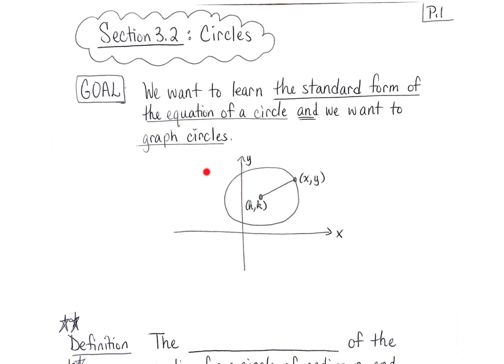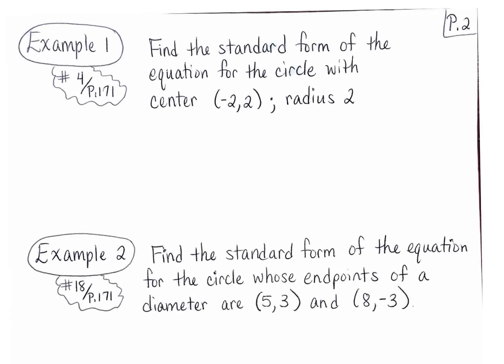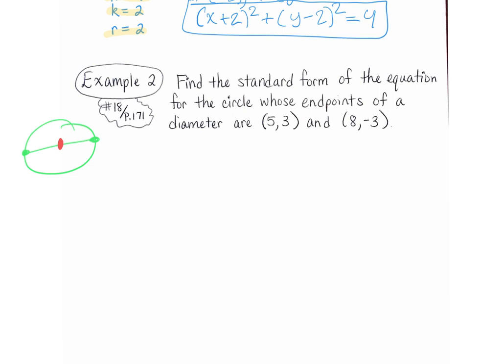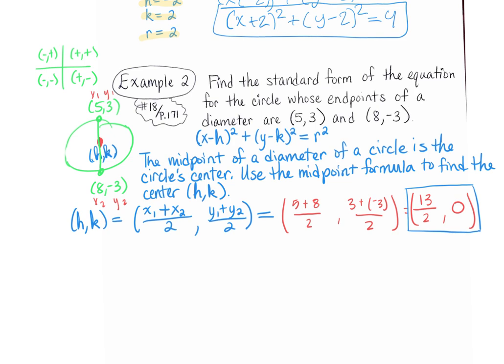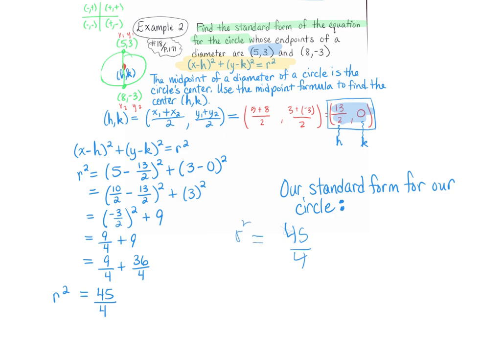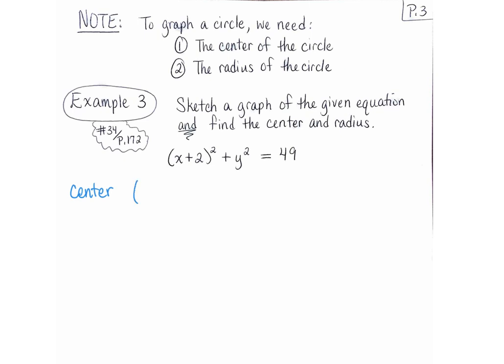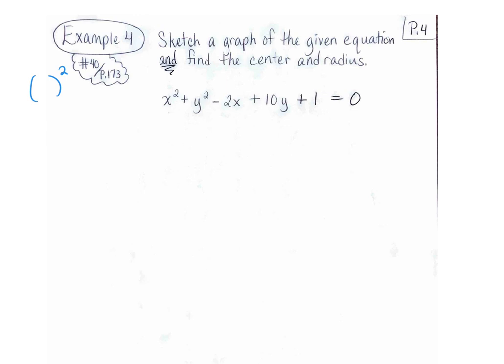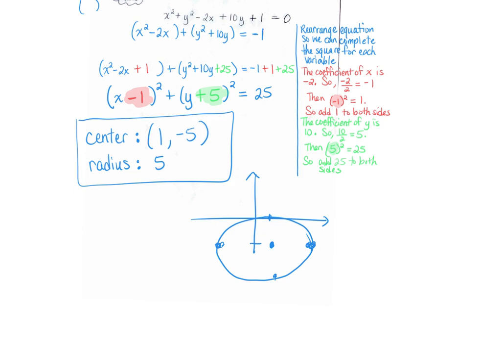Section-3.2-Circles-College-Algebra 2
00:00 Slide 1
06:34 Slide 2
32:00 Slide 3
38:03 Slide 4